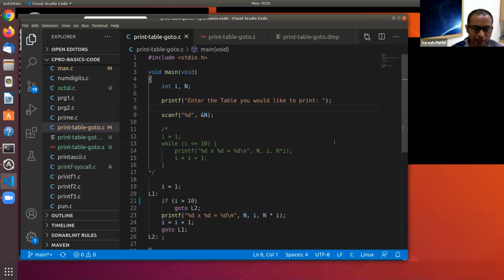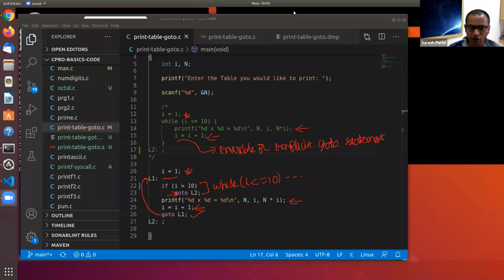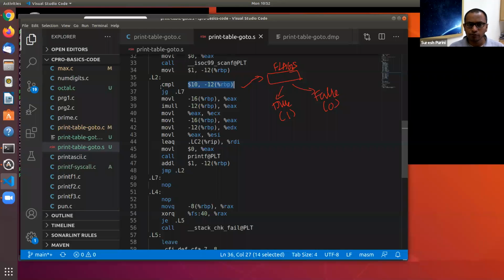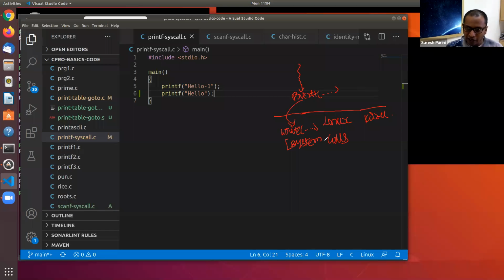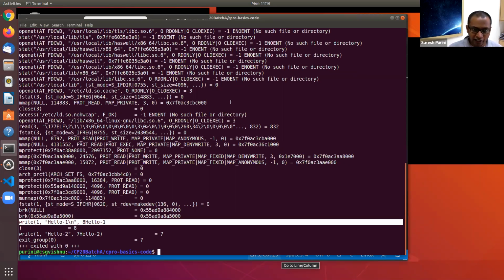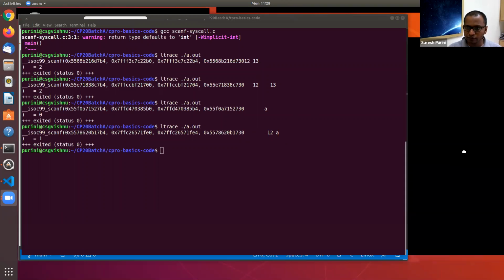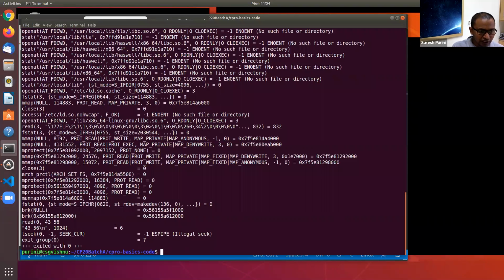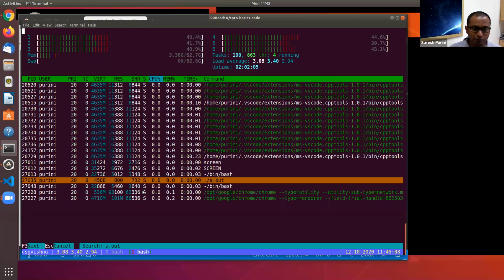L12 Goto Statement and print scanf Revisited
1. goto Statement -- What happens at the Assembly code Level?
2. scanf and printf Statement Revisited. How they are mapped to System Calls?